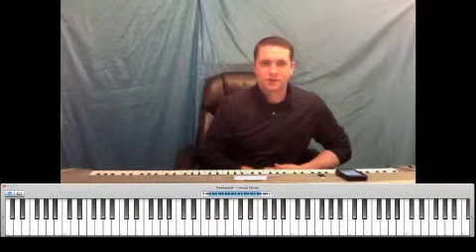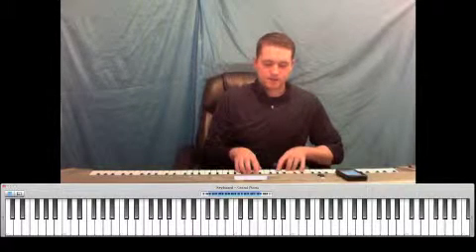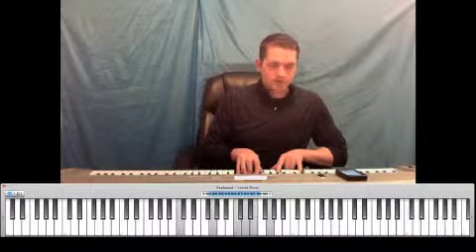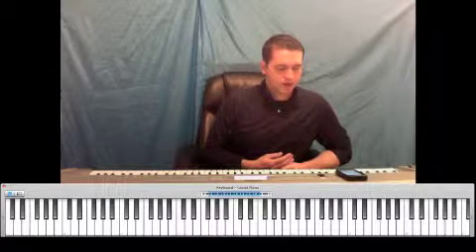Apostolic Praise 201 Lesson 6 - How to Play Thirteenth Chords in C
for more great music resources.

This is a lesson from Apostolic Praise School of Music - The Fastest, Easiest and Funnest Way to Learn Pentecostal Piano!

Students, please remember to use your curriculum or emailed lesson with this video.